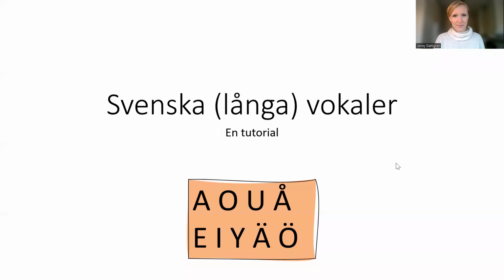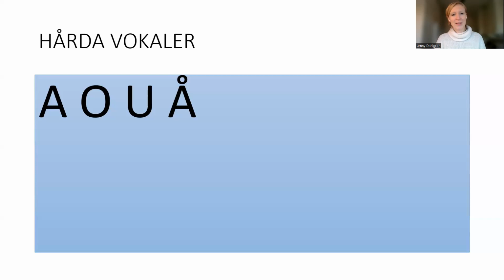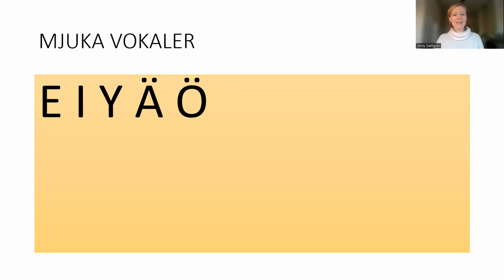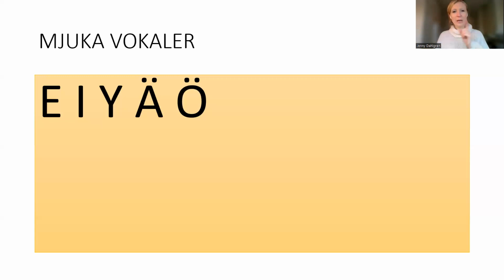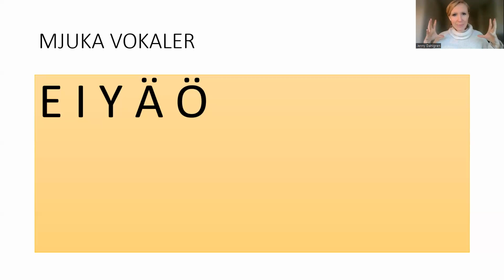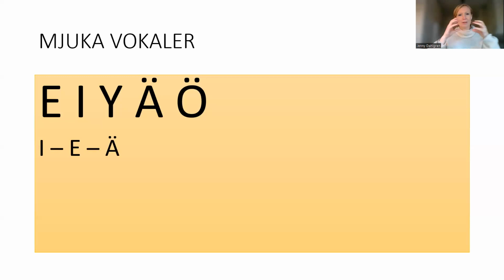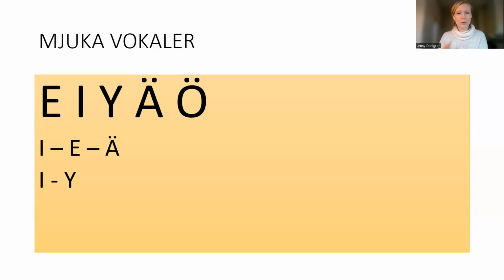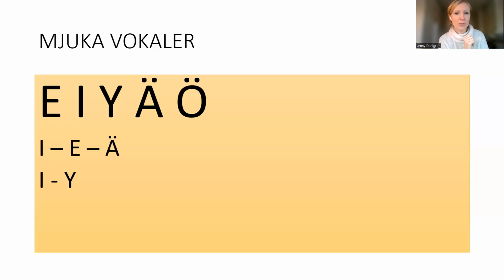The long Swedish vowels (English version)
Here you can hear what the long Swedish vovels sound like. I use English in this video.